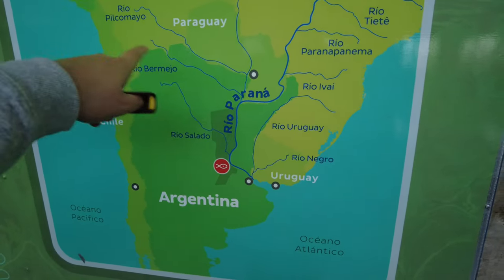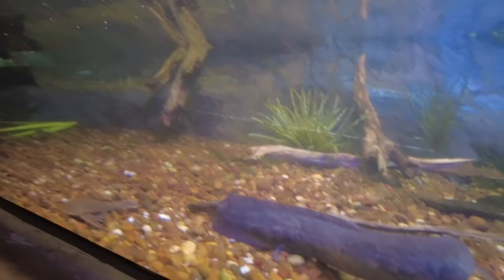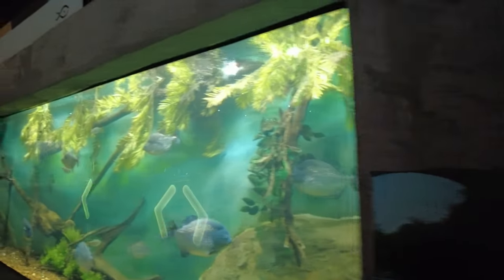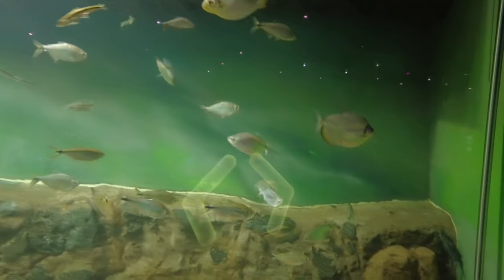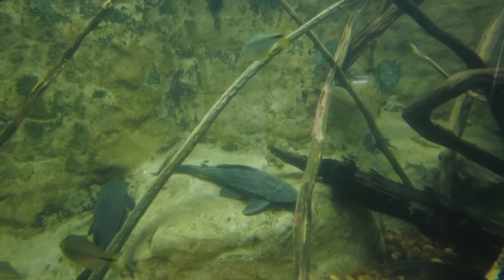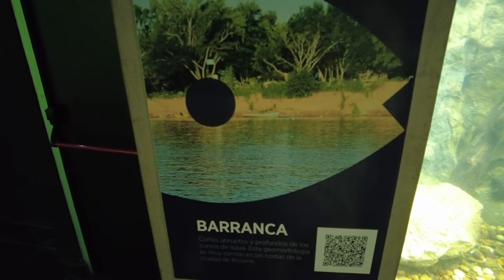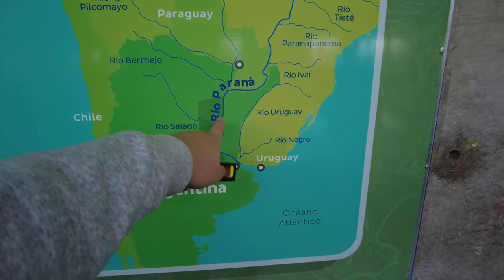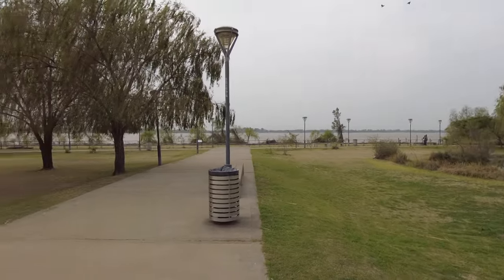What is Lurking Beneath the Water in Rosario, Argentina?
The Aquarium of Rio Paraná in Rosario, Argentina contains incredible specimens from the nearby Paraná River.  Here at the aquarium, we learn about the conservation efforts for the biodiversity of the river and get a chance to see some amazing fish up close and personal.  Come along!